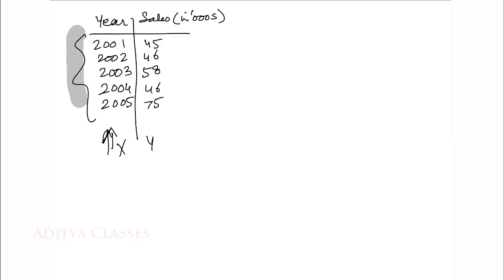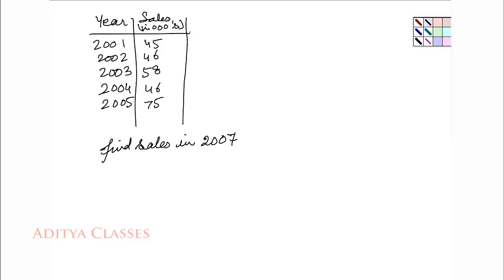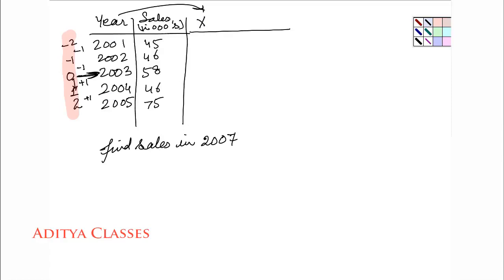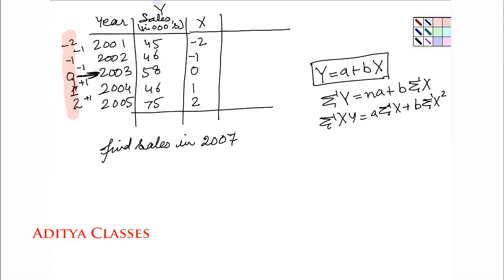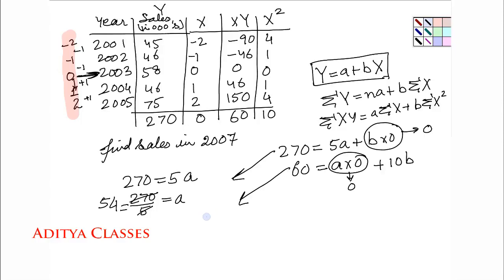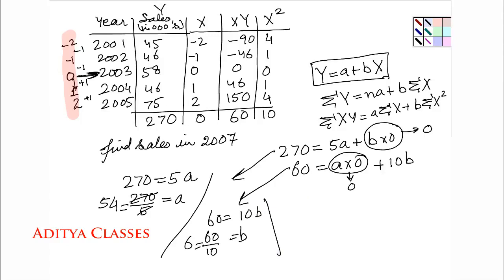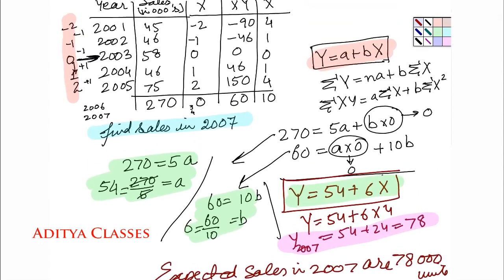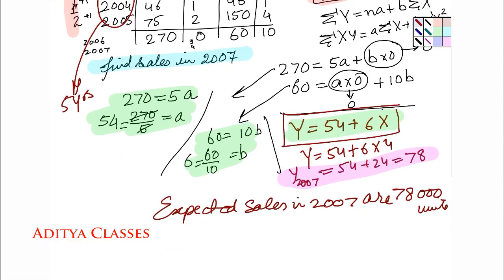Regression: Example 2 | Time Series Analysis | Demand Forecasting | Method of Least Squares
Regression is the most important measure in statistical analysis. Most of the analysis in research is built around correlation and regression.